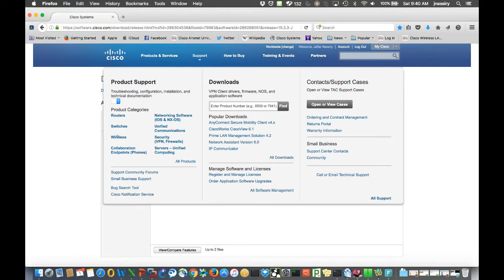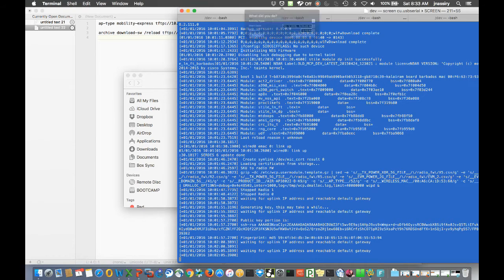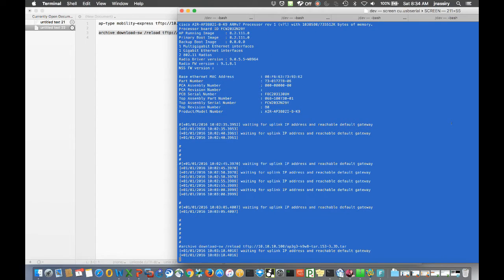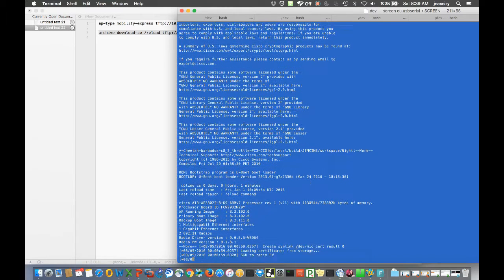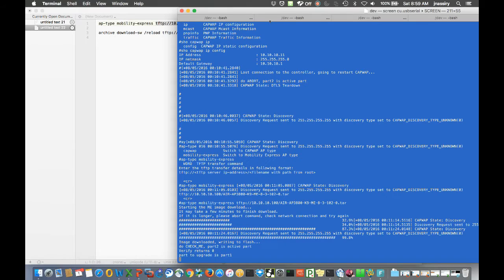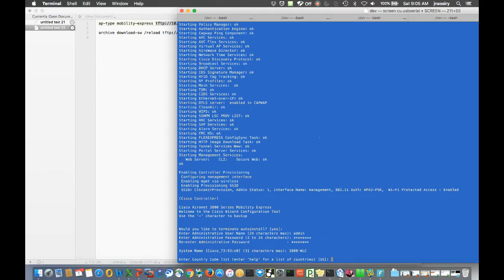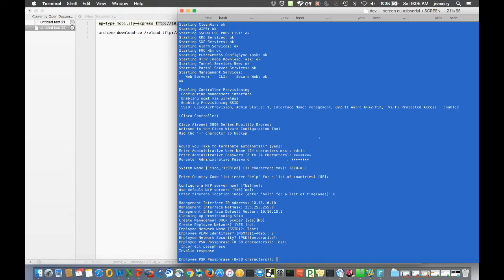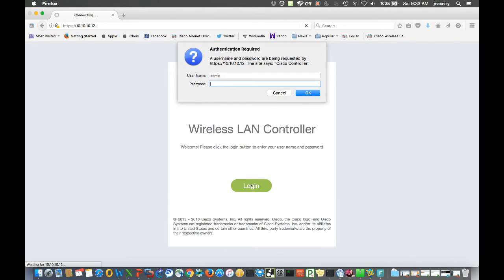Cisco 3800 CAPWAP to ME Conversion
A how to: converting CAPWAP to ME